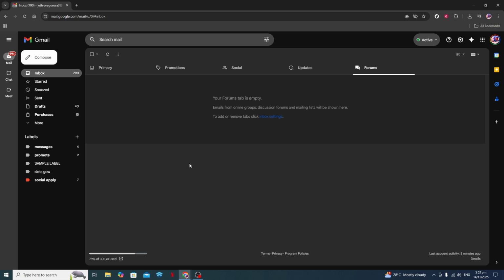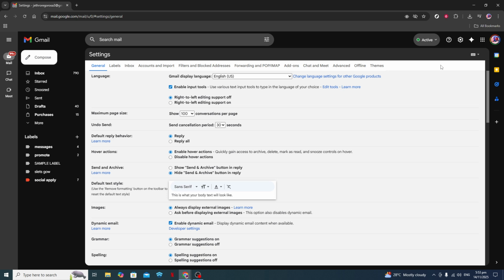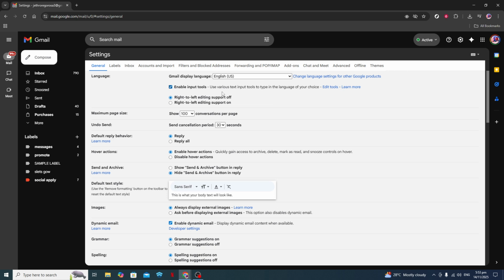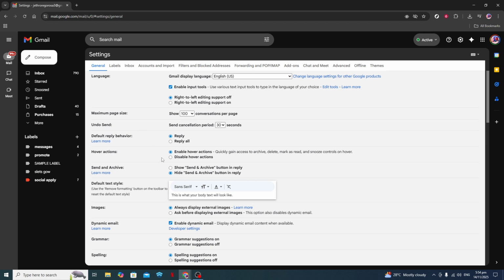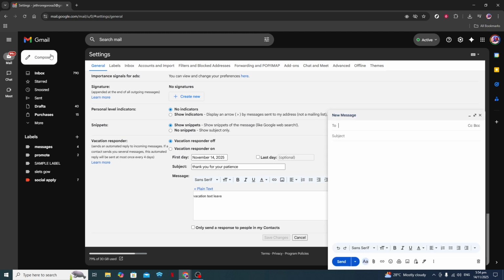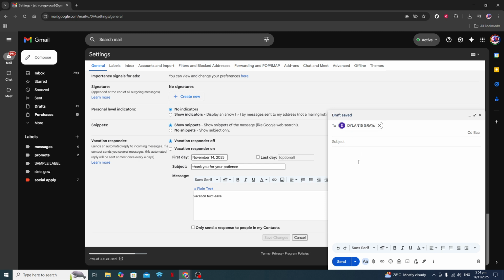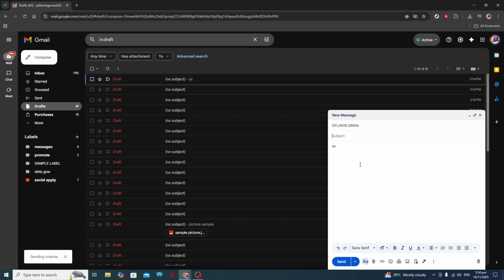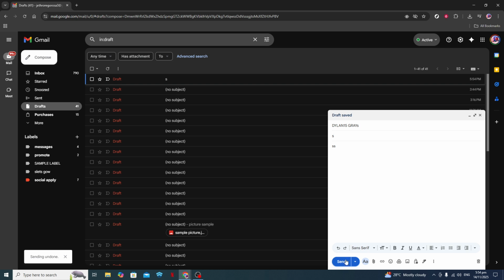How To Recall A Message In Gmail That's Already Sent [2025 Guide]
In today's video we cover: gmail message recall, recall email gmail, how to recall email, gmail tips, email management, message unsend, email recall feature, gmail tutorial, email tips, Gmail help, unsend email, email tricks, productivity tips, gmail features, tech tips, email efficiency, messaging tips, Gmail settings, communication skills

-Google Drive
-Google Meets
-Google Sheets
-Google Chrome
-Google Forms
-Google Gmail